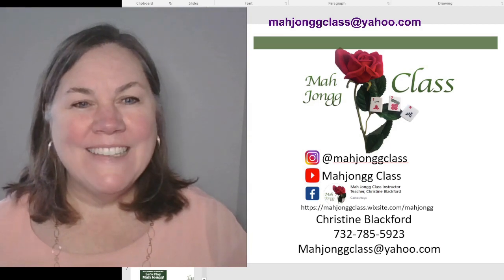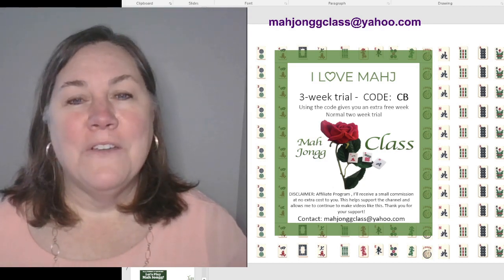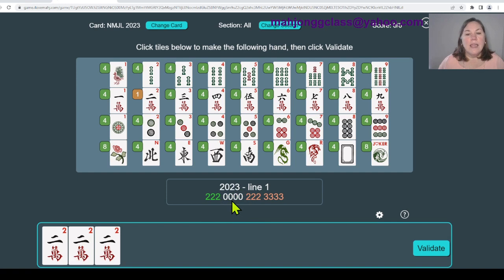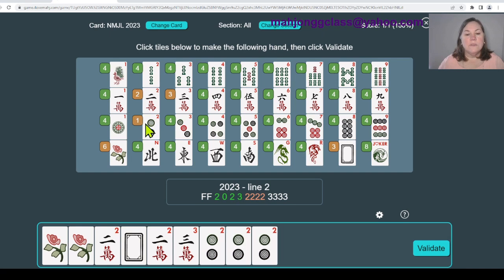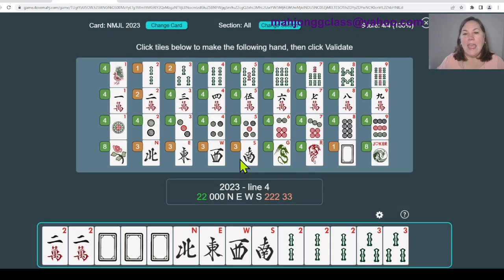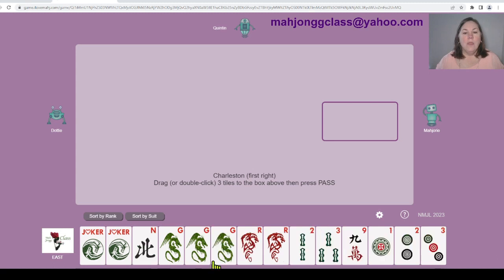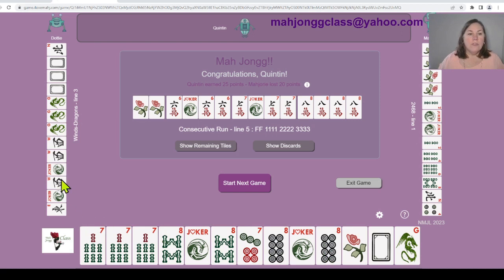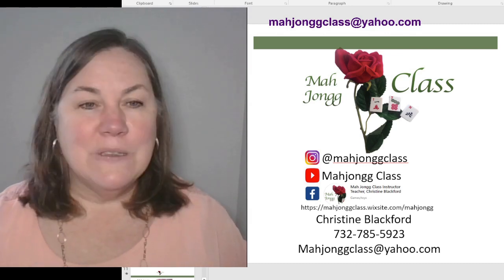How to play Mah Jongg Master Guide Reading the YEAR Section 2023 Card Clinic 4/11 ilovemahj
American Mahjong or Mah Jongg Beginner how to play to Advanced Strategy
Mahjong 2023 card review or Mah Jongg Beginner 2023 New Card Review 2023 the Year Section - Learn the New Card together

Lots to learn and we are taking it apart step by step looking at the 2468 section

-Highlight the Concealed hands use only a sharpie all other highlighers will wipe off

SUPPLIES FOR DOT CHALLENGE:
mini dot stickers of your card
black sharpie to mark your wins with a dot
teacher highligher tape 1/4" (wider in width, will need to be cut)
👉 For Practice at home and you don’t have a set try Playing Mah Jongg at ilovemahj
💖 CODE CB for 3 week trial, Click the link to register
or consider membership $6/month or $60/ year
MAH JONGG SWAG & SUPPLIES

Thank you so much for visiting Mah Jongg Class, I look forward to sharing more with you!
- COMMENT under videos
- TIP JAR: Click "$” button under the Live Chat window during livestreams

Be the player you'd want to play with!
Stay Patient, Be Kind, & Live Mah Jongg Class

Class in Monmouth/Ocean County of NJ if interested in learning American Mah Jongg in-person. All others are welcome to learn VIRTUAL via zoom. All Classes are 4-parts and covers tile recognition, basic strategy and rules.  Fees